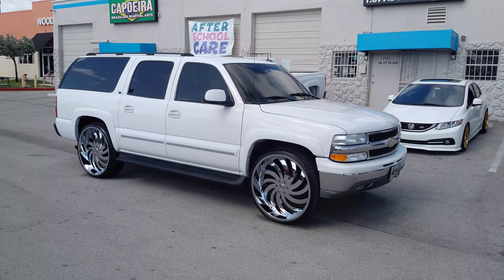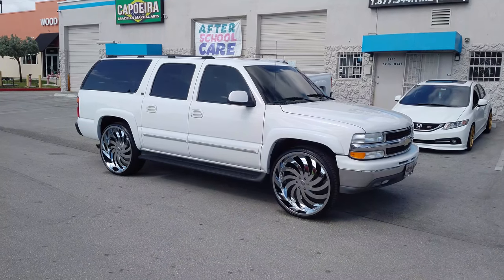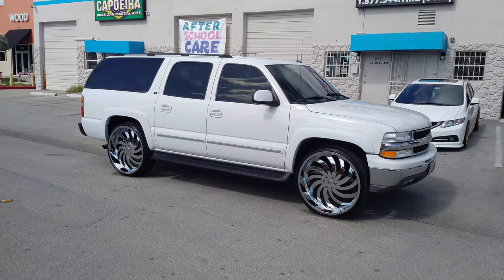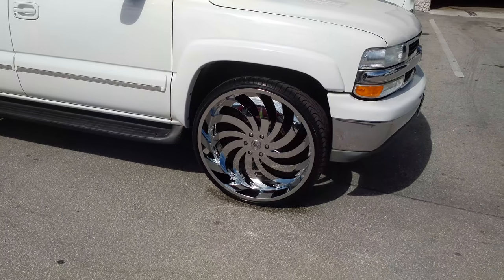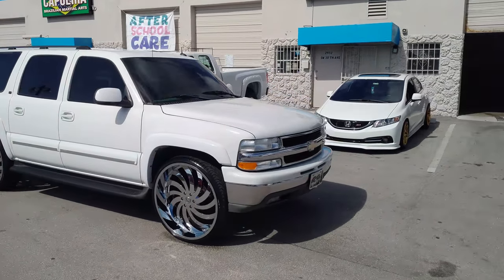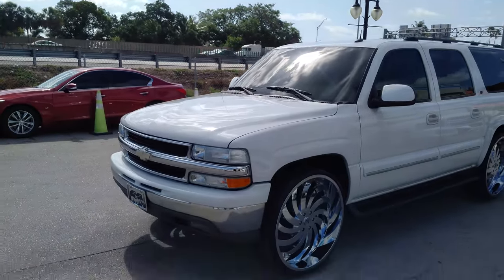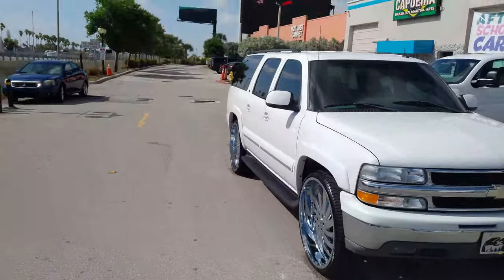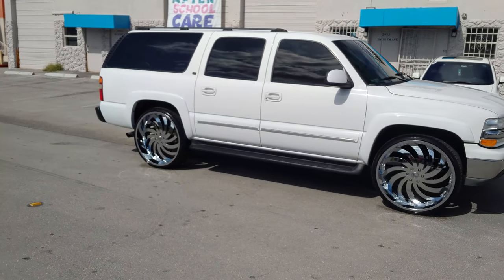877-544-8473 28 Inch Rims Gima In Flames Chrome Wheels Chevy Silverado Tahoe Dubsandtires.com